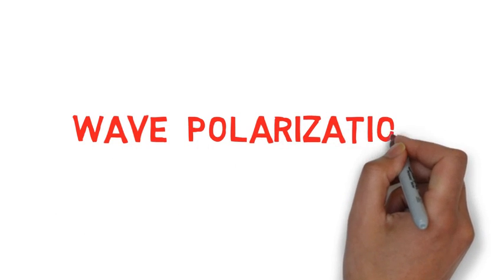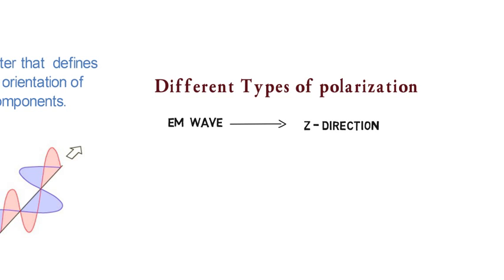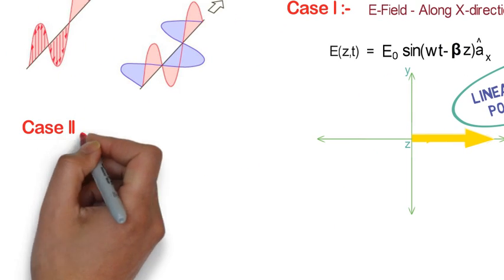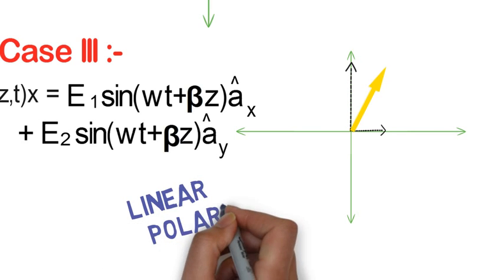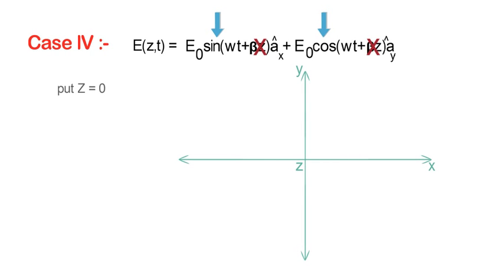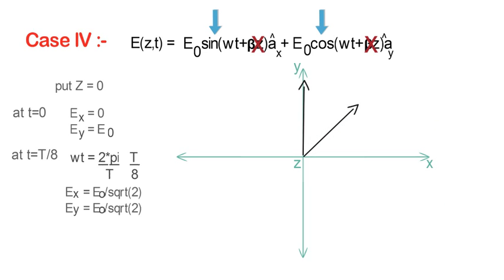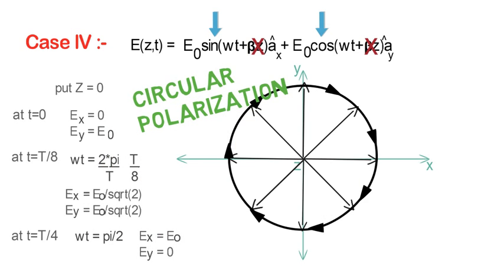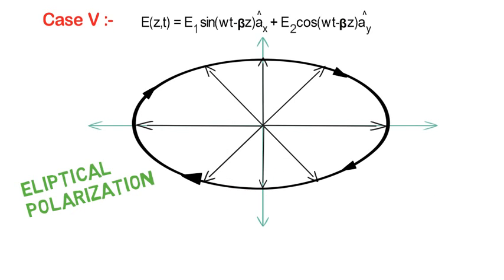ISRO Scientist/Engg | part #2 | Electromagnetic Theory video lecture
Hi, everyone this is a video tutorial on Electromagnetic theory for ISRO and other PSU Exam preparation.